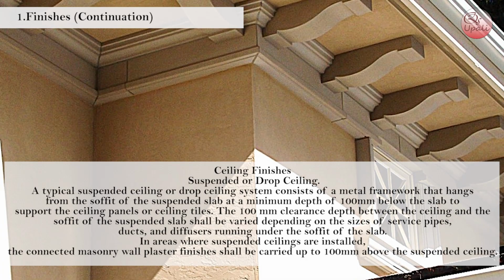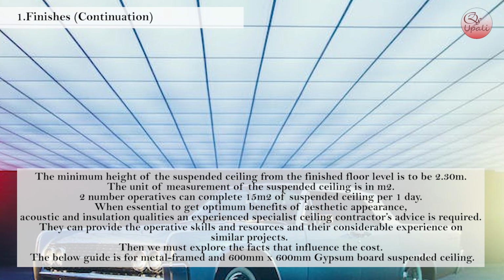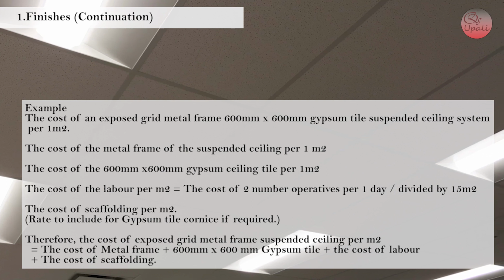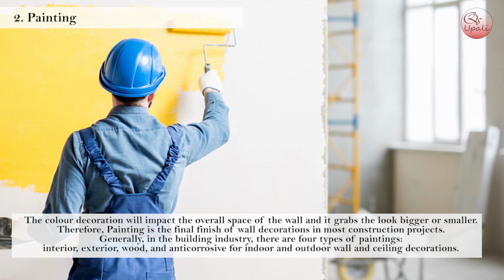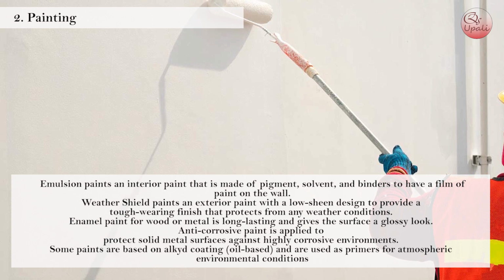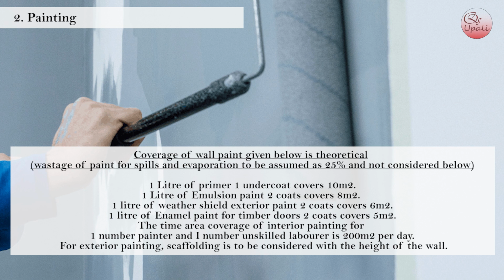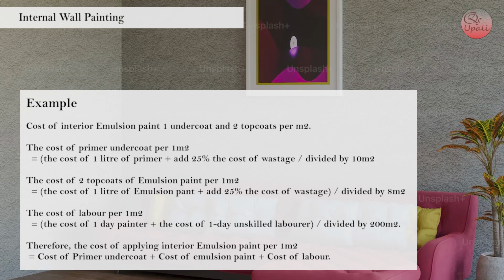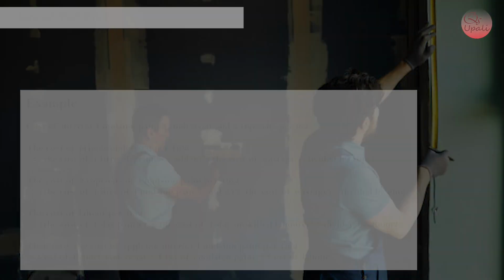QSUpali Practice in the System S01 EP24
Join us for the latest episode of QSUpali Practice in the System, where we'll discuss all things construction! From project management to cost estimation, we'll cover it all in this informative and engaging series. Don't miss out on this valuable resource for anyone involved in the construction industry. Tune in now!

1. Finishes (Continuation) 2. Painting 3. Services 4. External Works 5. Day works 6. Soil Investigation.
1. Finishes (Continuation)
Ceiling Finishes
Suspended or Drop Ceiling.
A typical suspended ceiling or drop ceiling system consists of a metal framework that hangs from the soffit of the suspended slab at a minimum depth of 100mm below the slab to support the ceiling panels or ceiling tiles. The 100 mm clearance depth between the ceiling and the soffit of the suspended slab shall be varied depending on the sizes of service pipes, ducts, and diffusers running under the soffit of the slab. In areas where suspended ceilings are installed, the connected masonry wall plaster finishes shall be carried up to 100mm above the suspended ceiling. The minimum height of the suspended ceiling from the finished floor level is to be 2.30m. The unit of measurement of the suspended ceiling is in m2.
2 number operatives can complete 15m2 of suspended ceiling per 1 day. When essential to get optimum benefits of aesthetic appearance, acoustic and insulation qualities an experienced specialist ceiling contractor’s advice is required. They can provide the operative skills and resources and their considerable experience on similar projects. Then we must explore the facts that influence the cost. The below guide is for metal-framed and 600mm x 600mm Gypsum board suspended ceiling.
Example
The cost of an exposed grid metal frame 600mm x 600mm gypsum tile suspended ceiling system per 1m2.
The cost of the metal frame of the suspended ceiling per 1 m2
The cost of the 600mm x600mm gypsum ceiling tile per 1m2
The cost of the labour per m2 = The cost of 2 number operatives per 1 day / divided by 15m2
The cost of scaffolding per m2.
(Rate to include for Gypsum tile cornice if required.)
Therefore, the cost of exposed grid metal frame suspended ceiling per m2 = The cost of Metal frame + 600mm x 600 mm Gypsum tile + the cost of labour + The cost of scaffolding.
2. Painting
The colour decoration will impact the overall space of the wall and it grabs the look bigger or smaller. Therefore, Painting is the final finish of wall decorations in most construction projects. Generally, in the building industry, there are four types of paintings: interior, exterior, wood, and anticorrosive for indoor and outdoor wall and ceiling decorations.
Emulsion paints an interior paint that is made of pigment, solvent, and binders to have a film of paint on the wall. Weather Shield paints an exterior paint with a low-sheen design to provide a tough-wearing finish that protects from any weather conditions. Enamel paint for wood or metal is long-lasting and gives the surface a glossy look. Anti-corrosive paint is applied to protect solid metal surfaces against highly corrosive environments. Some paints are based on alkyd coating (oil-based) and are used as primers for atmospheric environmental conditions. Also, some paints are water-based acrylic coating and Eco-friendly and are mostly used outdoors where areas are extremely exposed to sunlight.
Coverage of wall paint given below is theoretical (wastage of paint for spills and evaporation to be assumed as 25% and not considered below)
1 Litre of primer 1 undercoat covers 10m2.
1 Litre of Emulsion paint 2 coats covers 8m2.
1 litre of weather shield exterior paint 2 coats covers 6m2.
1 litre of Enamel paint for timber doors 2 coats covers 5m2.
The time area coverage of interior painting for 1 number painter and I number unskilled labourer is 200m2 per day. For exterior painting, scaffolding is to be considered with the height of the wall.
Internal Wall Painting
The paint used in the interior of the building such as rooms, hallways, corridors, pantries, kitchens, and bathrooms called internal painting. The interior paints not only have more coverage, and an aesthetic look but also do not contain any substances that would harm human health.
Example
Cost of interior Emulsion paint 1 undercoat and 2 topcoats per m2.
The cost of primer undercoat per 1m2 = (the cost of 1 litre of primer + add 25% the cost of wastage / divided by 10m2
The cost of 2 topcoats of Emulsion paint per 1m2 = (the cost of 1 litre of Emulsion pant + add 25% the cost of wastage) / divided by 8m2
The cost of labour per 1m2 = (the cost of 1 day painter + the cost of 1-day unskilled labourer) / divided by 200m2.
Therefore, the cost of applying interior Emulsion paint per 1m2 = Cost of Primer undercoat + Cost of emulsion paint + Cost of labour.